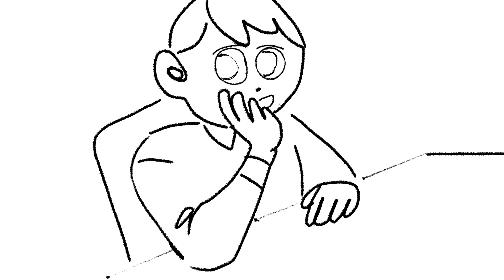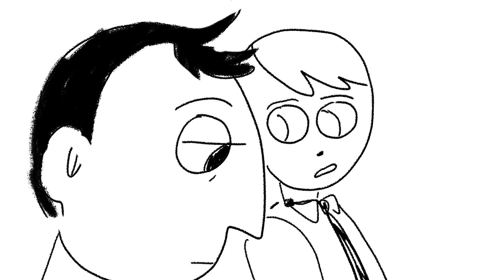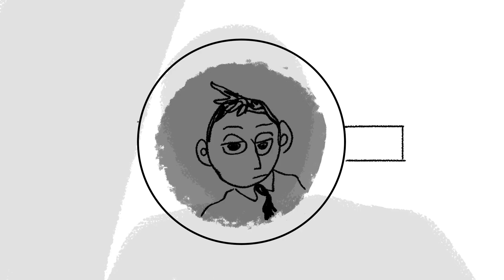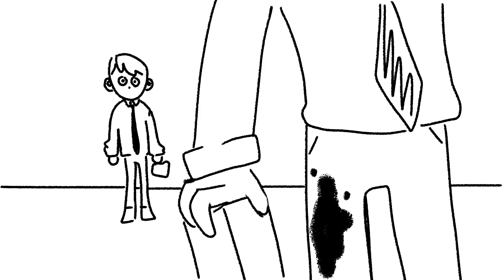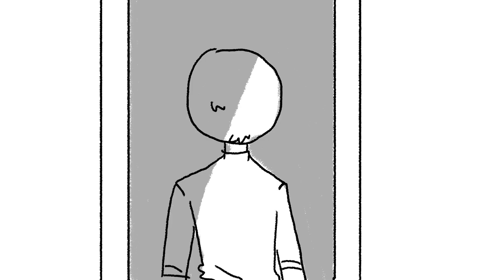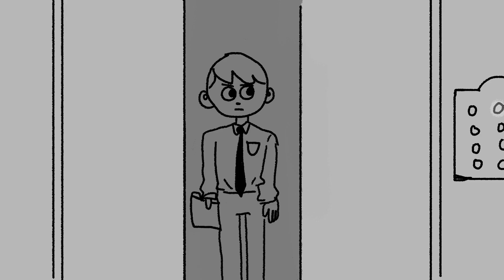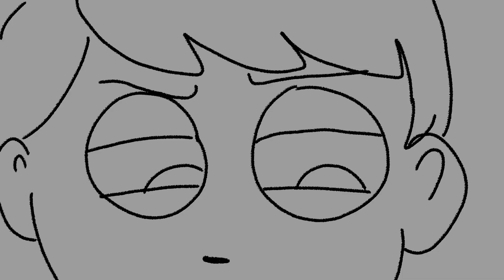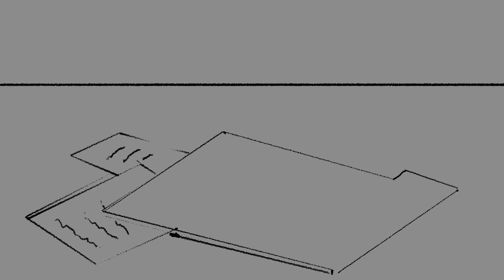INVERSION - ANIMATIC FINAL